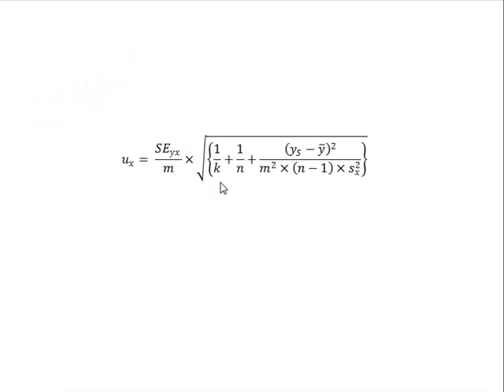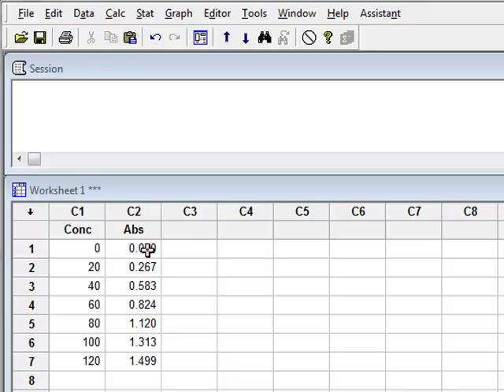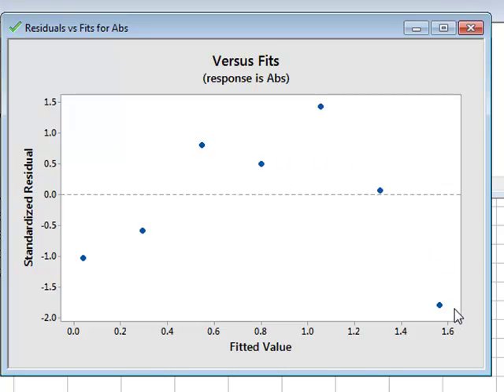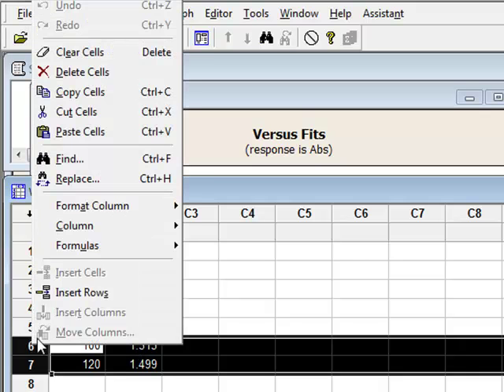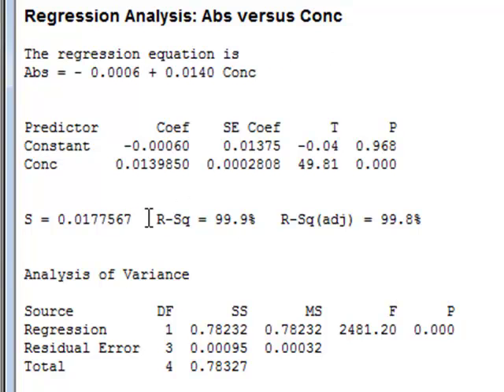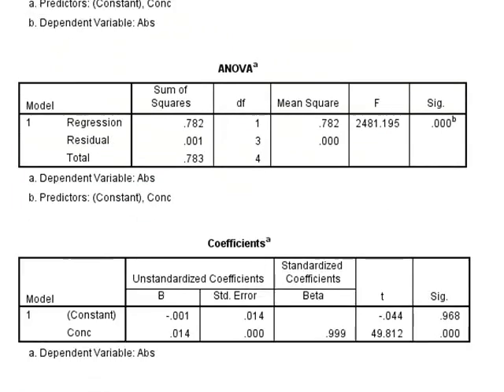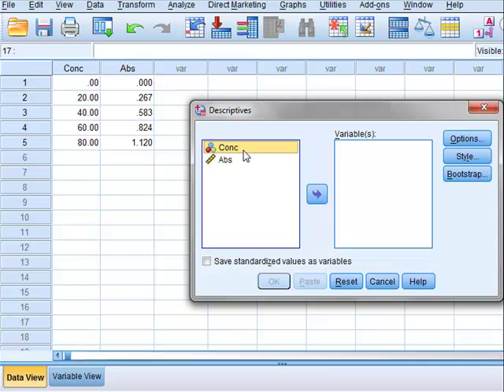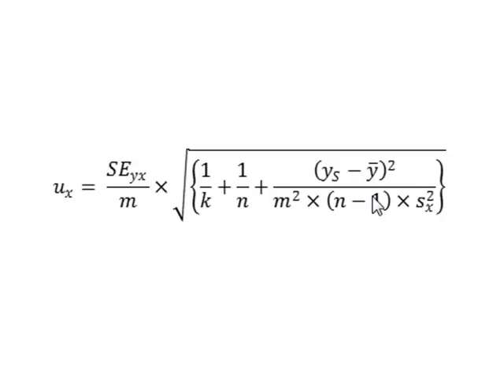Calibration uncertainty 2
Currell: Scientific Data Analysis. Minitab and SPSS analysis.